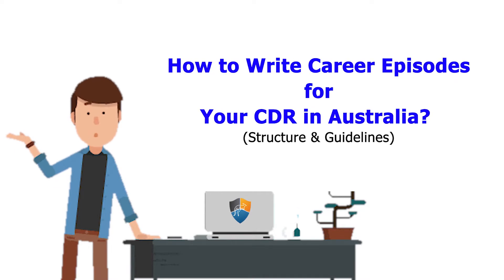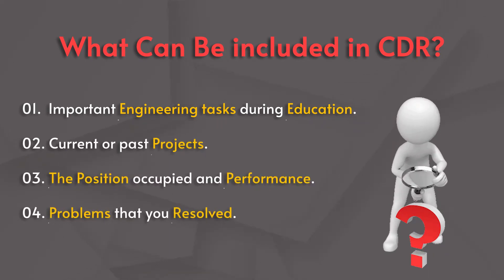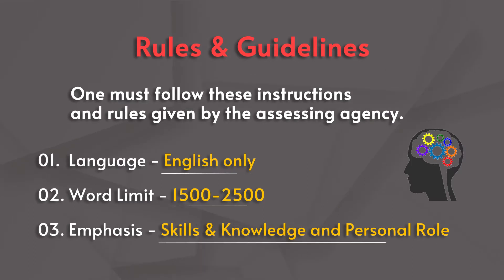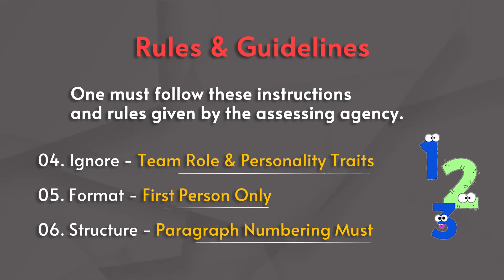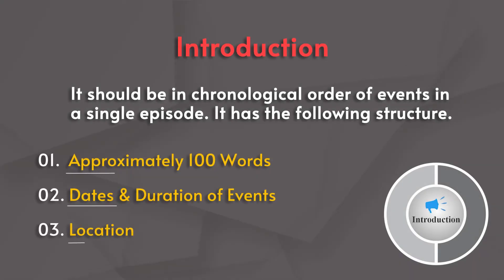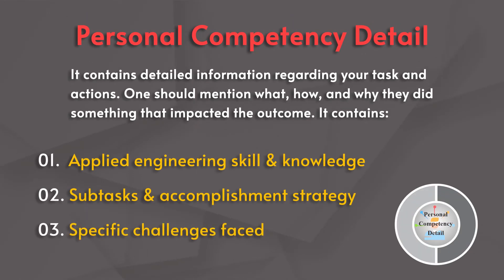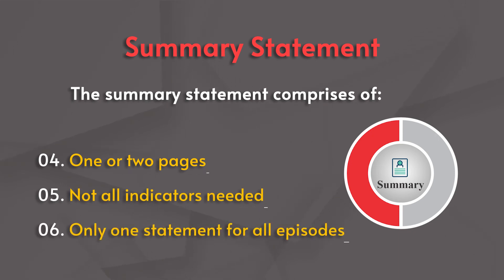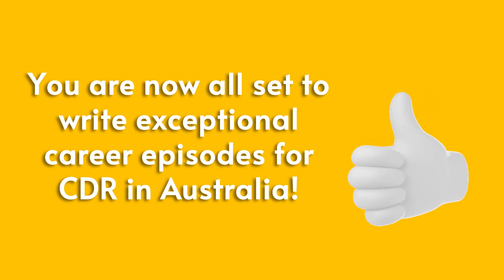How to Write a CDR Report - A Complete Insight [Career Episodes - Steps, Rules, and The Structure]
Learn how to write career episodes for your CDR in Australia from the writers of Assignment Prime. CDR is required to get an engineering work visa and is evaluated by Engineers Australia.

The video provides a detailed step-by-step process to write career episodes or highlights of your work as an engineer. In this video, you will learn how to prepare a CDR in its official format.

The video provides the rules and guidelines for career episode writing. CDR should strictly follow the below rules:
- Language - English only
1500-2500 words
- Emphasis on Skills & Knowledge
- Emphasis - Personal Role
- Ignore - Team Role
- Only use First Person
- More Priority - Engineering Skills
- Less Priority - Other Skills (English fluency, Personality, etc.)
- Paragraph Numbering Must

The Experts of Assignment Prime give you the structure of career episodes for CDR. It contains:
- Introduction
- Background
- Personal Competency Detail
- Summary

The video also explains the purpose of the career episodes in CDR and what are the points that should be the focus of CDR in Australia.